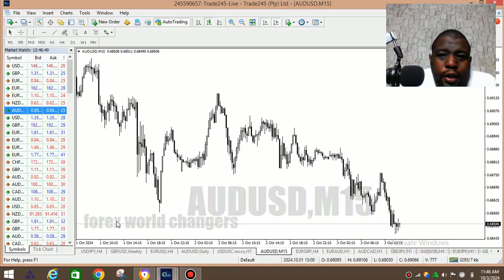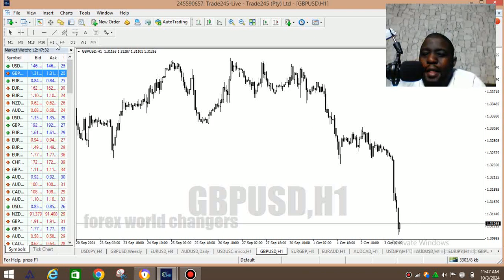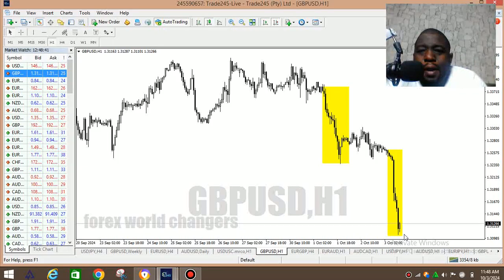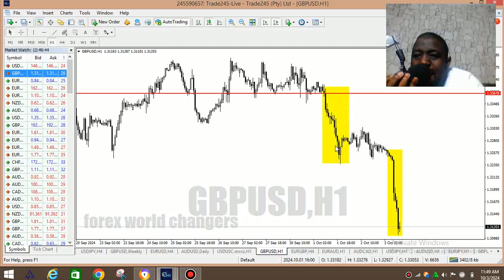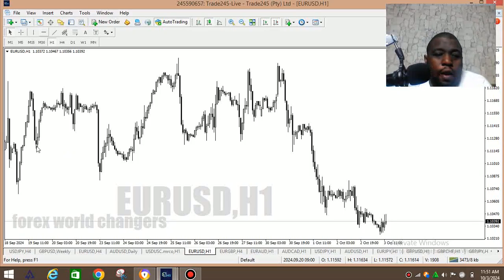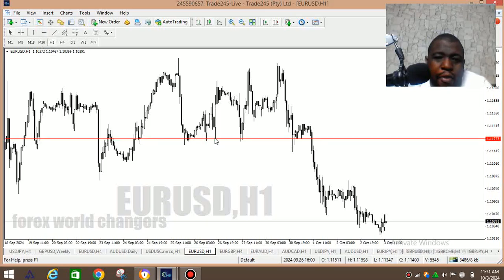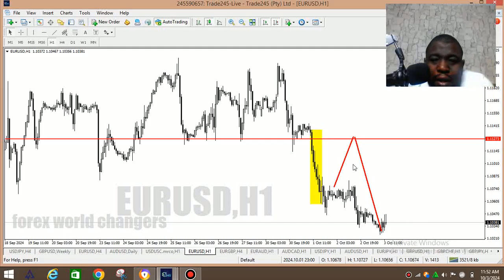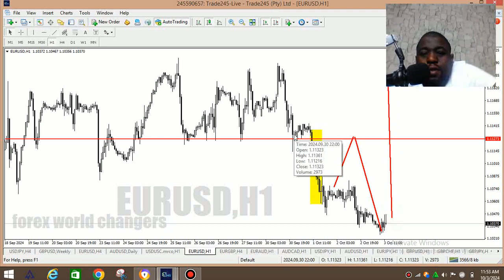PRICE KEY LEVEL (MASTERING ENTRY POINT)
I’m not a financial advisor. Trading financial instruments carries a high level of risk, and you could lose all of your invested funds. It may not be suitable for everyone 🤞